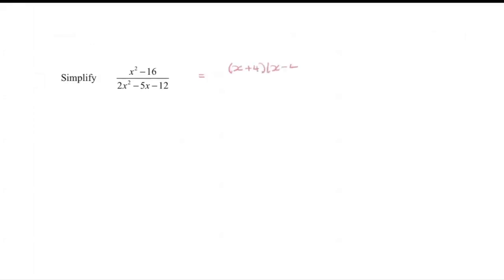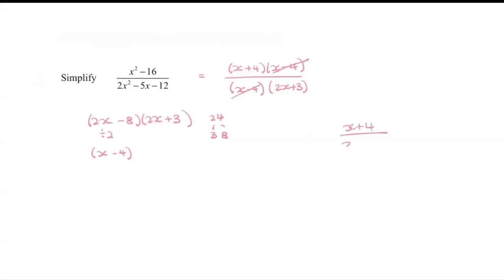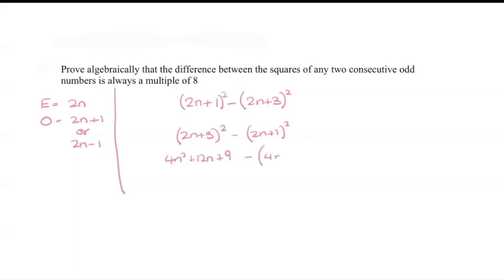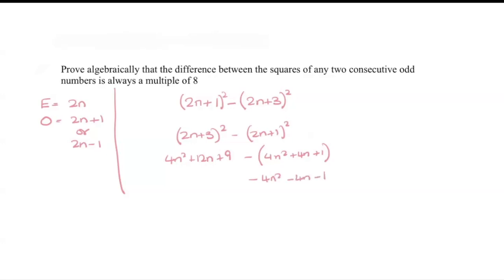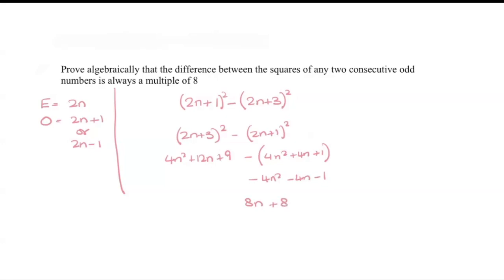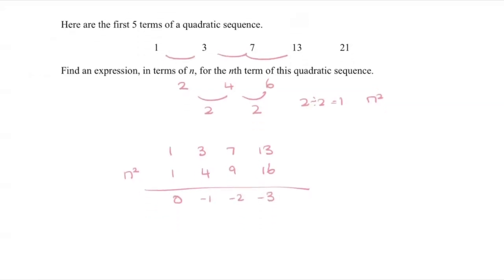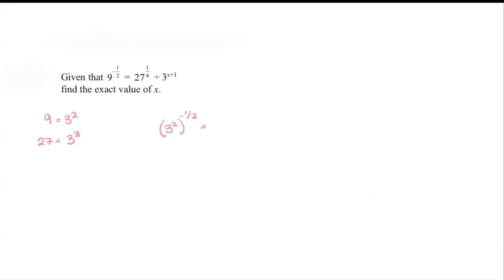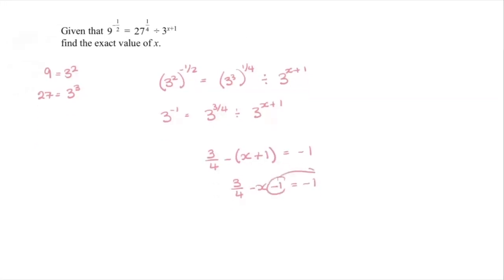Edexcel GCSE Paper 3 2024 Higher predicted/focus paper | Session 5 of 5 | Exam past paper practice.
Session 5 of 5 sessions that targets your revision for paper 3 directly to the most common questions still left to test.

Timecodes:
0:00 intro
0:35 Algebraic fraction solution
1:48 Proof solution
4:30 Quadratic sequence solution
5:33 Indices solution